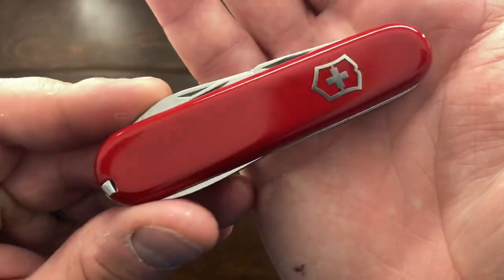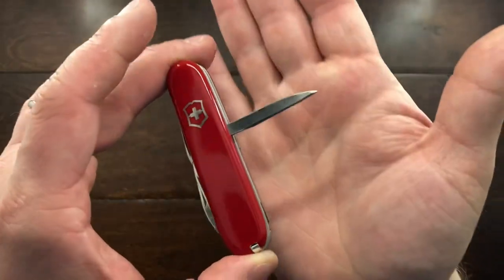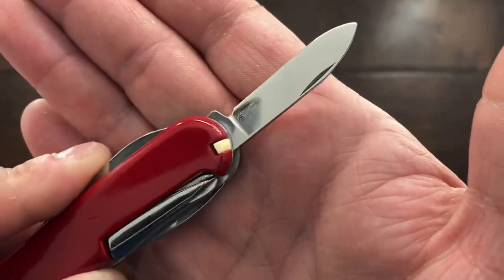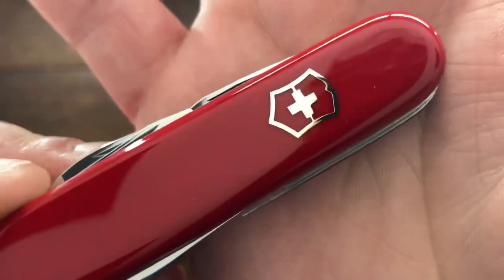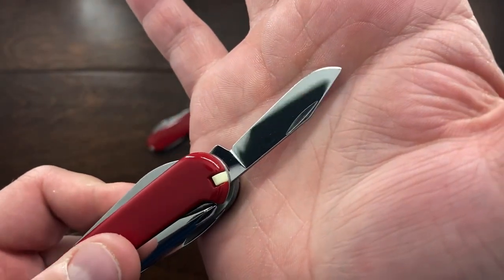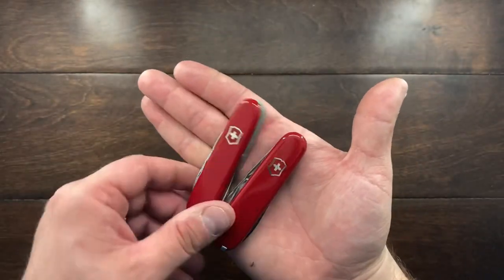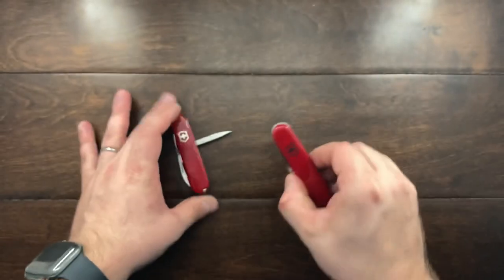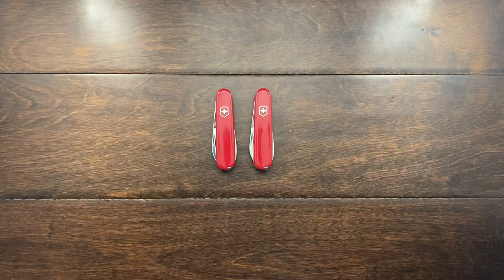What’s The Difference? Tinker Small VS Tinker Small.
If you would like either of these knife just shoot me an email.